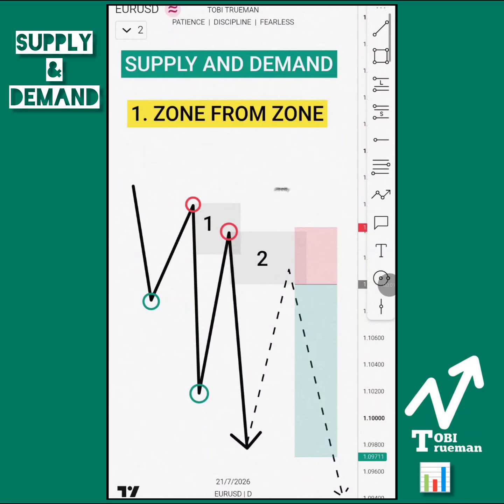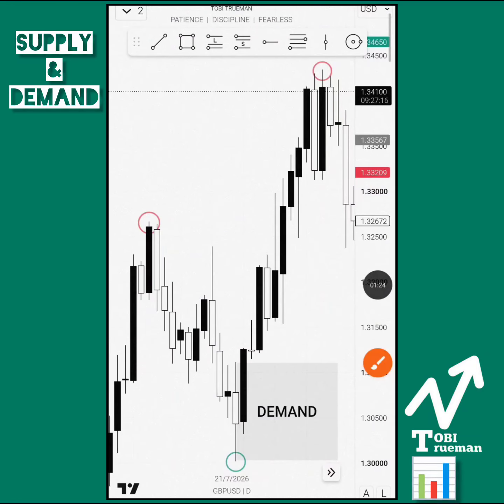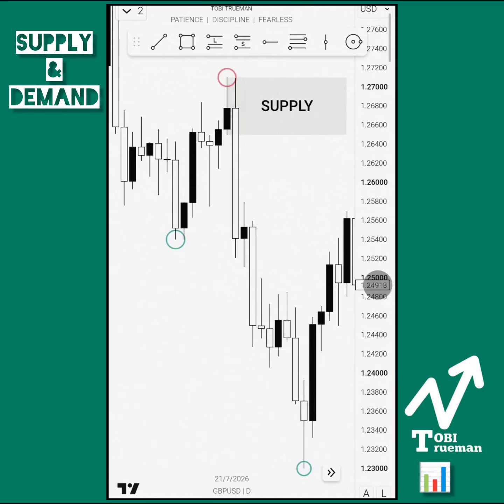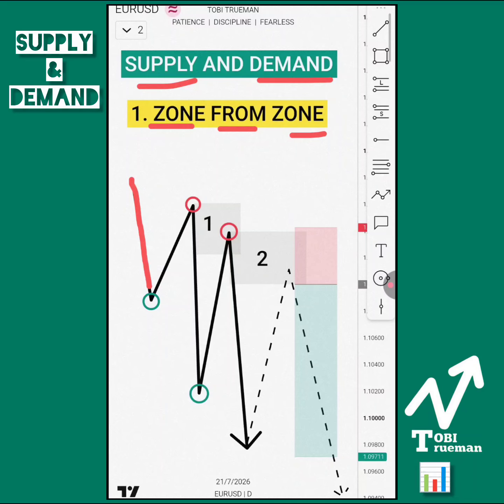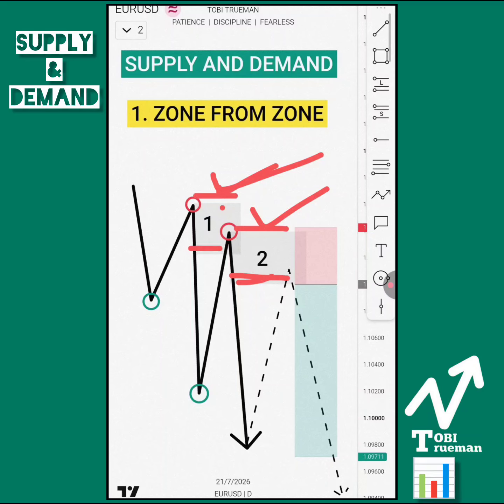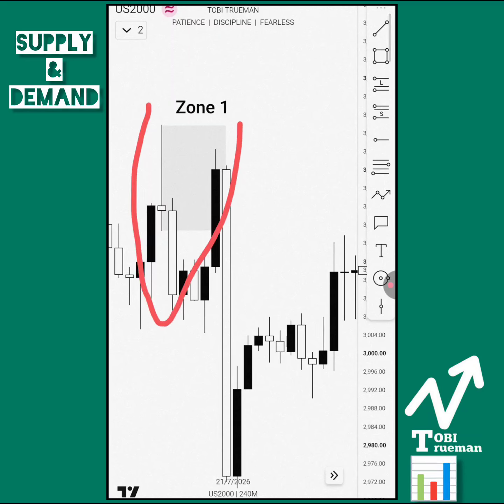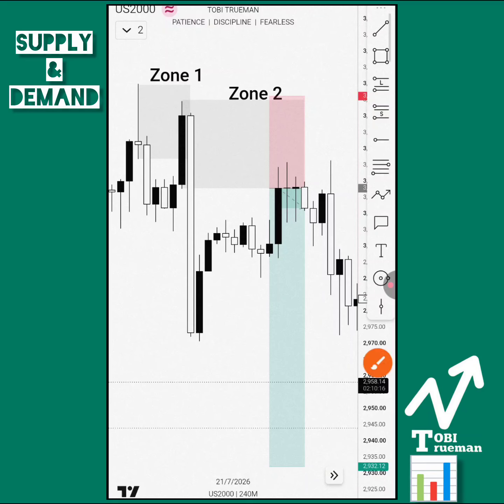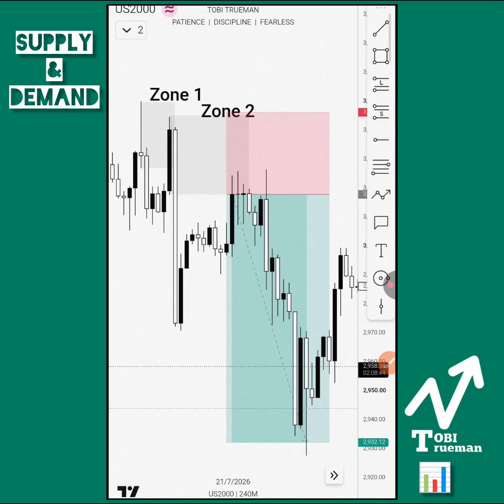How to Trade Supply & Demand Like a Pro | Simple Price Action Strategy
Learn how to identify high-probability supply and demand zones using simple price action. In this video, I explain the key concepts to help you improve your trade entries and decision-making.